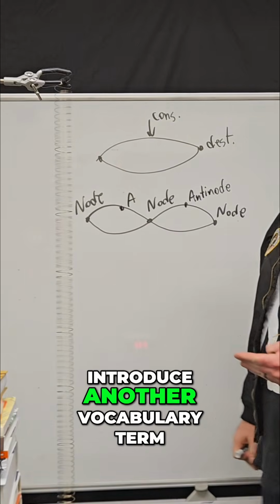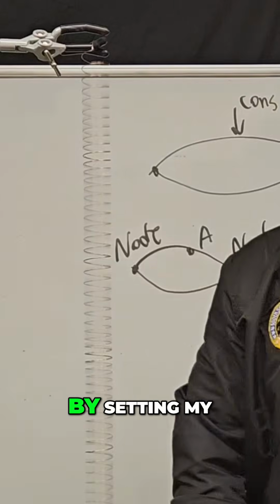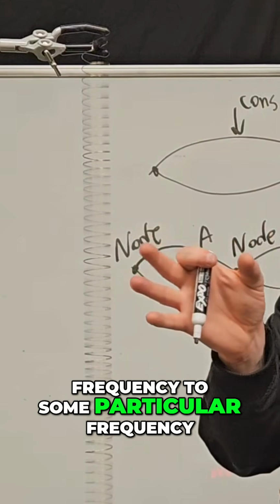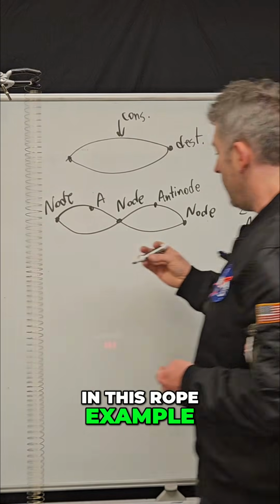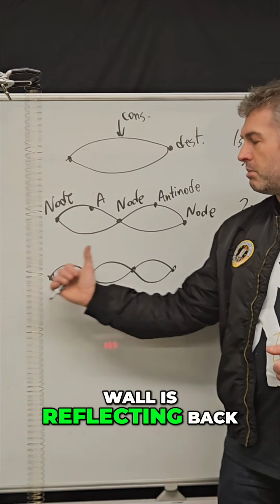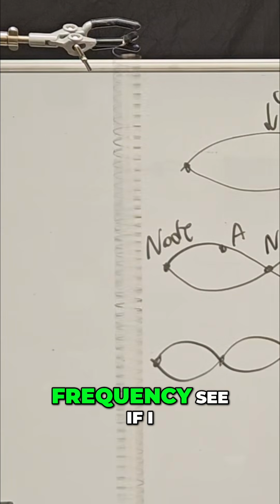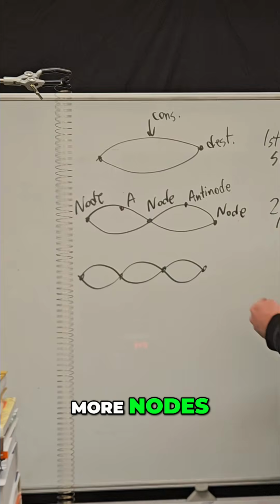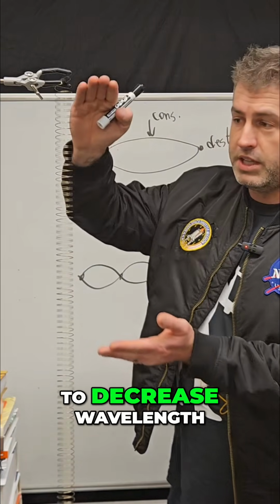Master Standing Waves: Frequency, Nodes & Antinodes Explained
Explore mode shapes and harmonics! Shaking at different frequencies creates standing waves with nodes (destructive interference) and antinodes. Increase frequency, decrease wavelength!